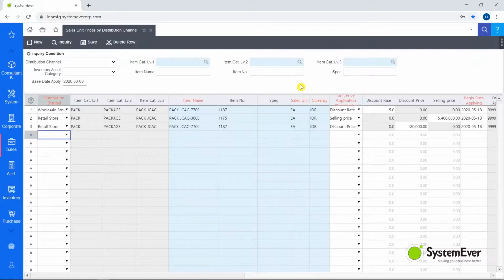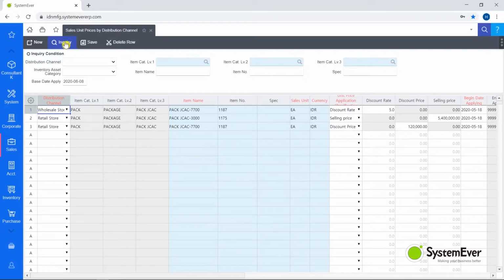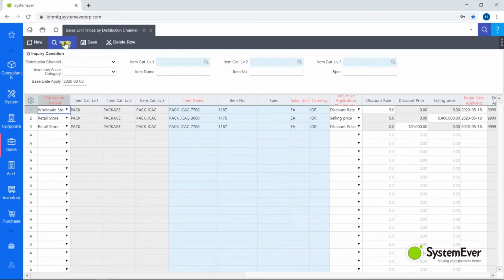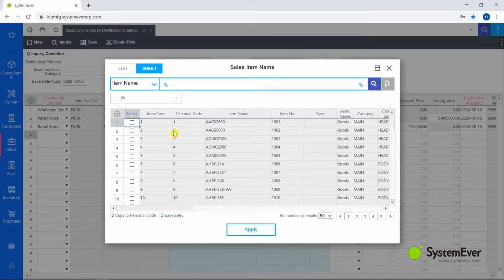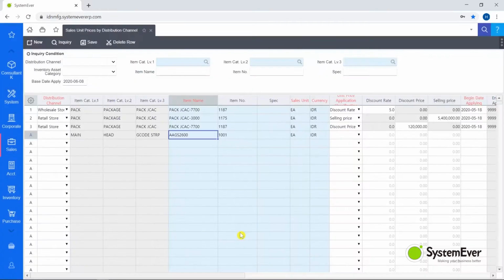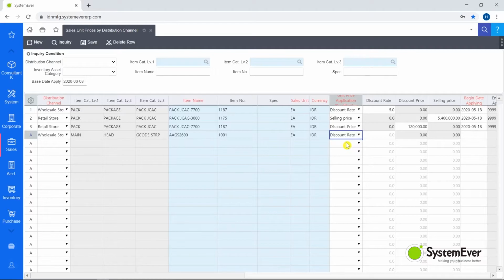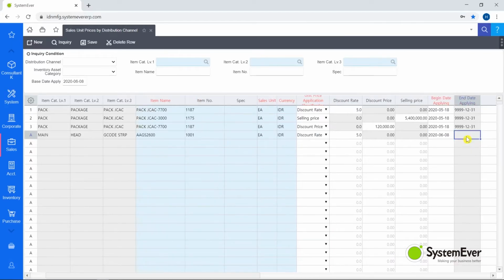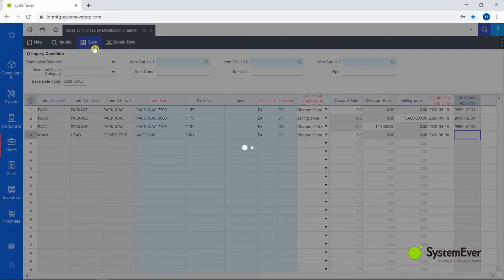SystemEver [Sales] - Sales Unit Prices by Distribution Channel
Berikut ini adalah penggunaan Sales Unit Prices by Distribution Channel yang ada di SystemEver.